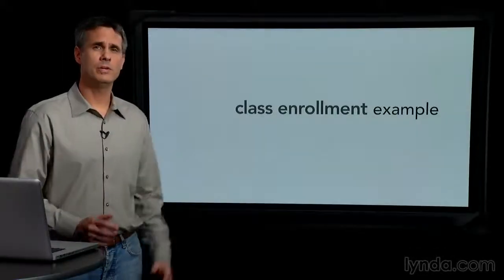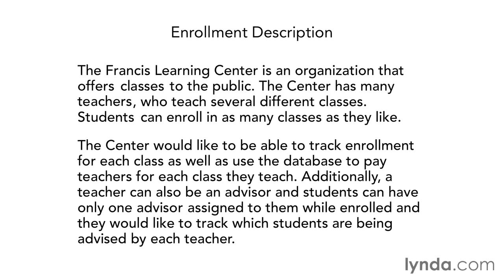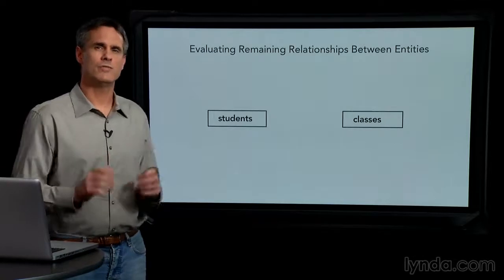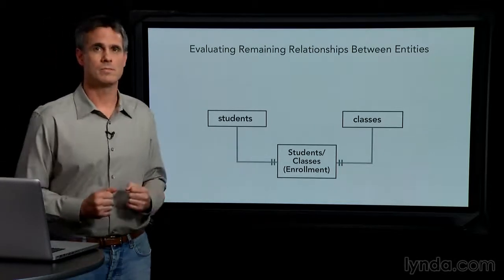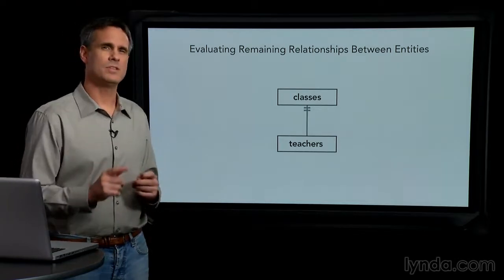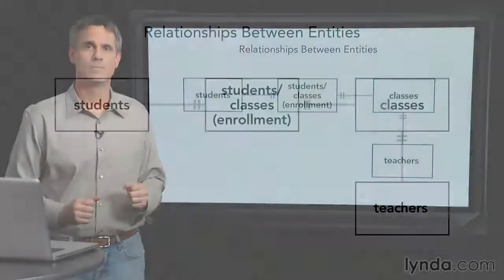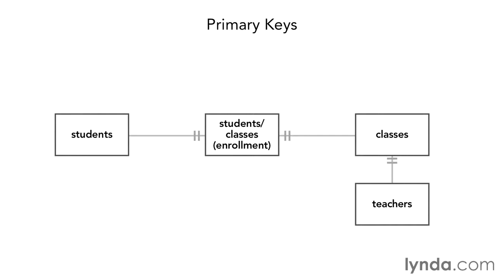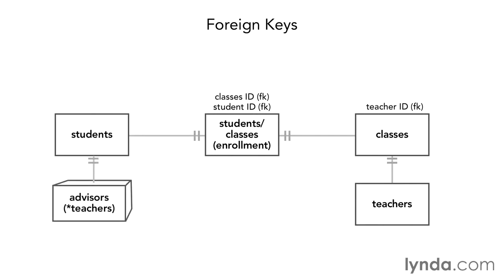019 Class enrollment example